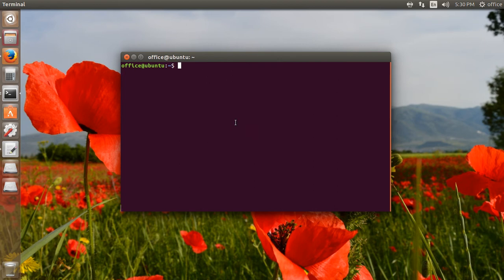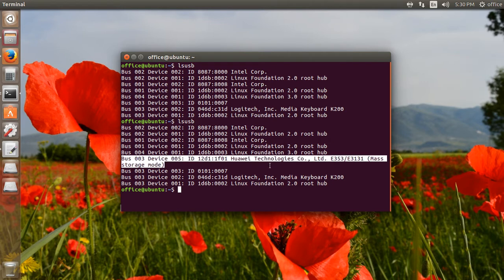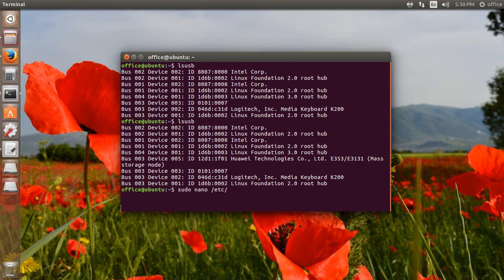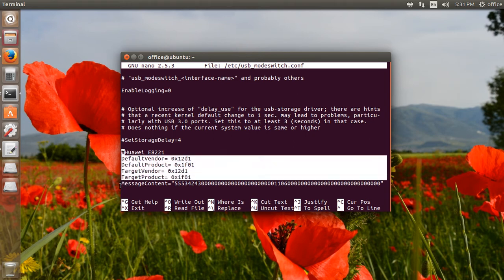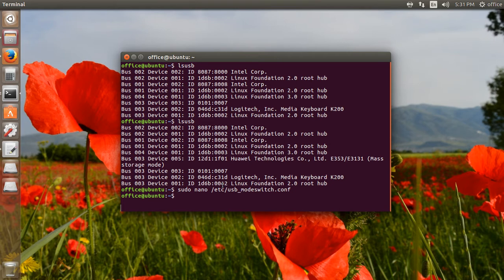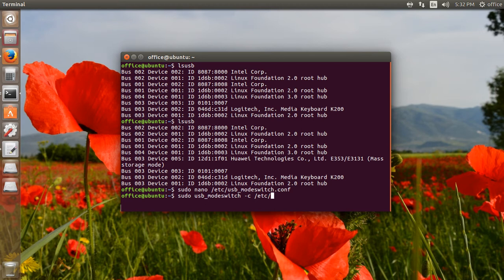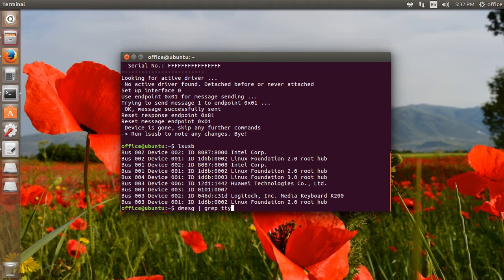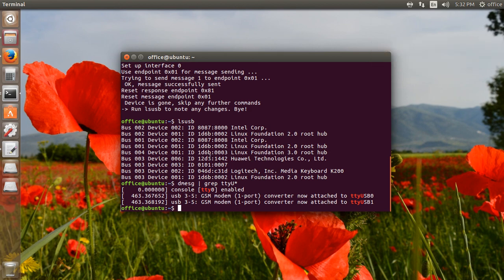How to switch mode Huawei USB modem using configuration file on Linux or Ubuntu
This video shows how to configure Huawei USB modem using usb_modeswitch.conf configuration file to send and receive SMS on Linux or Ubuntu Machine. How to configure Huawei USB modem to send and receive SMS on Linux or Ubuntu machine. How to switch mass storage mode to modem mode, Huawei USB modem on linux or ubuntu machine. How to configure Huawei USB modem to send and receive SMS on Linux or Ubuntu machine. How to configure USB modem to communicate via AT Commands.